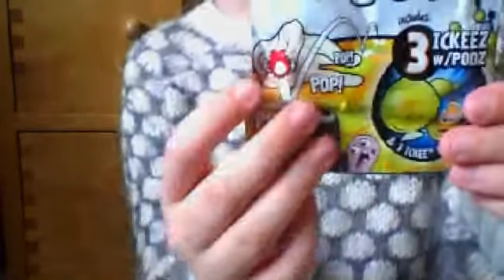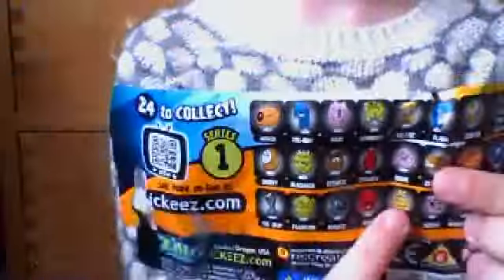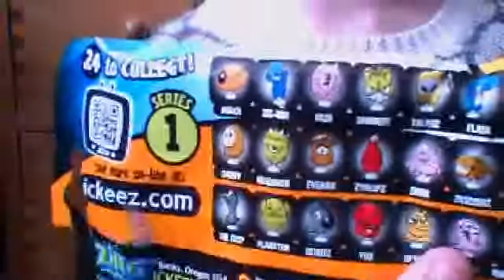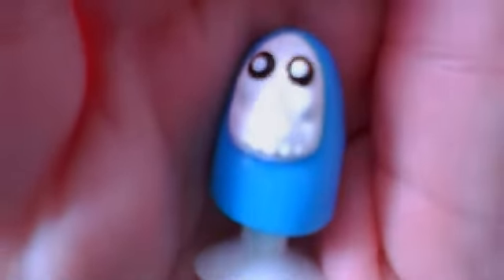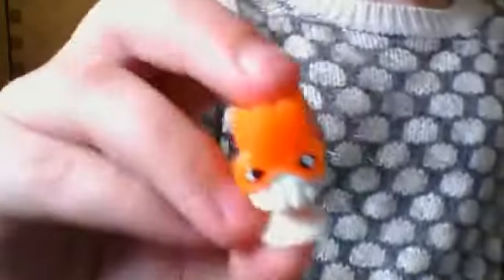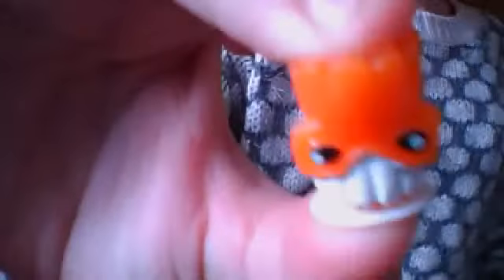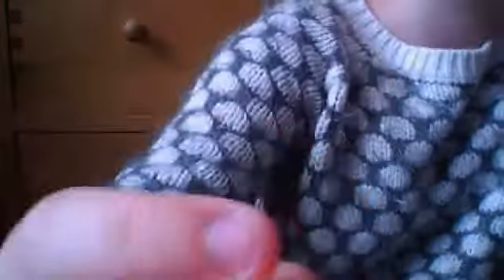ICKEE-STIKEEZ REVIEW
Maddy Reviews ICKEE- STIKEEZ
which are a blind band collectable toy.

We really apologies that we have not uploaded n a long time, but we will be posting loads more today.

Baii Guys